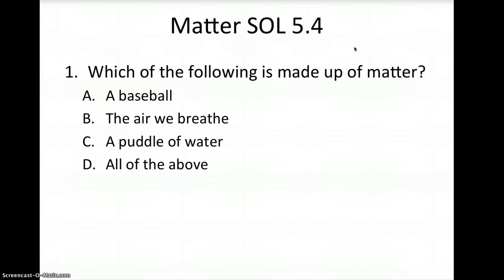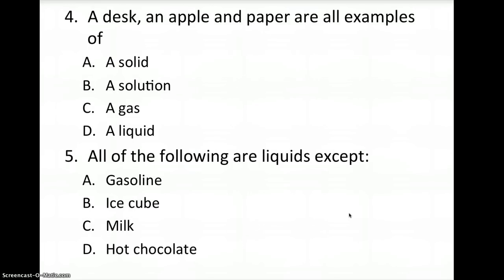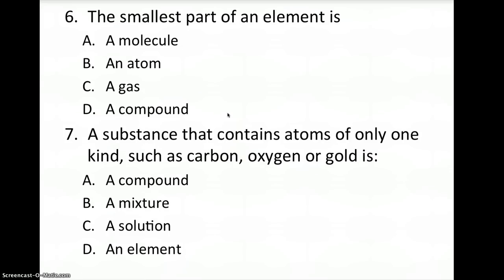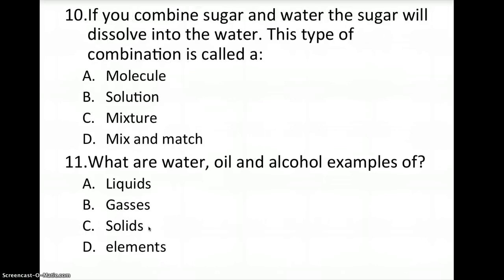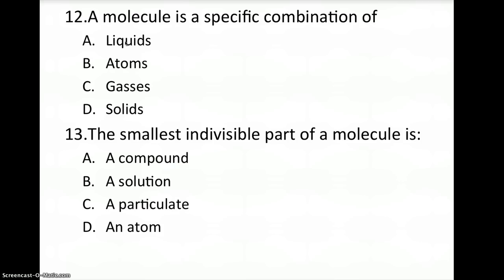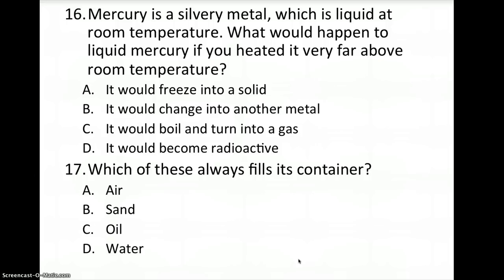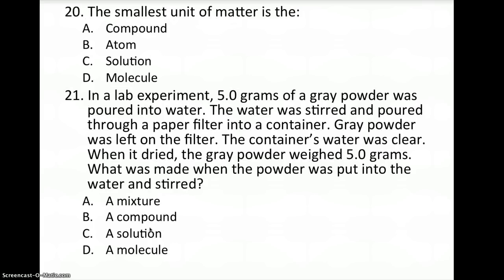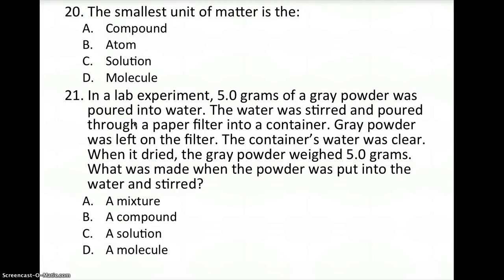Unit 5.4 Multiple Choice Review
VA Science SOL 5.4 Review